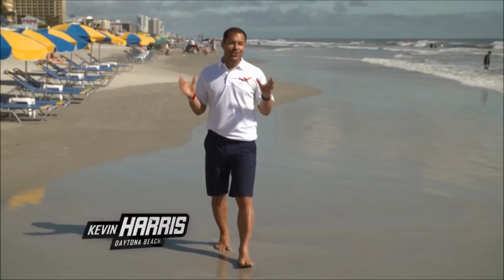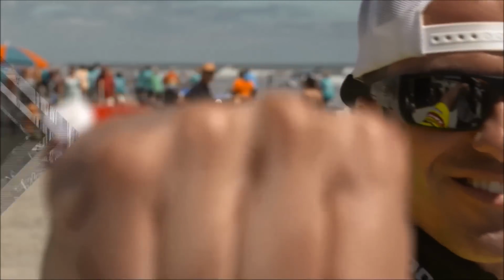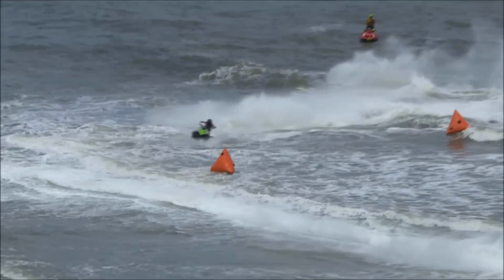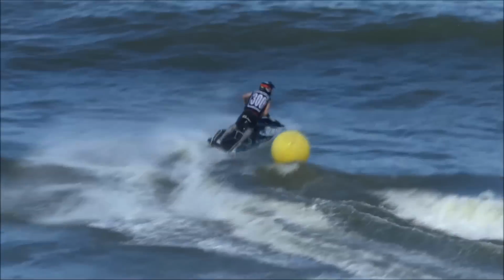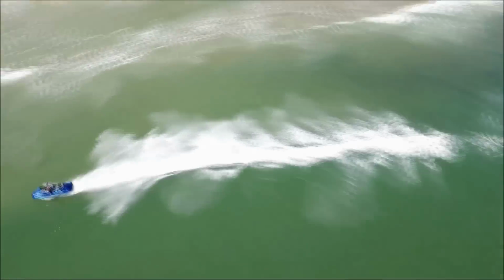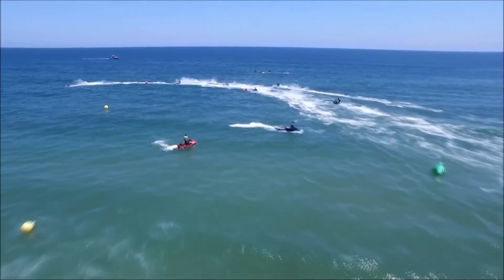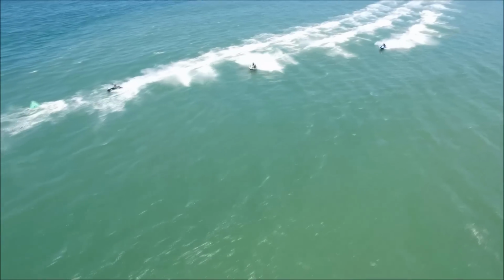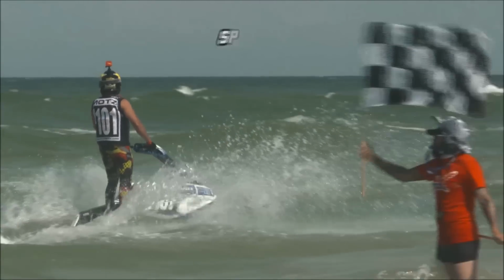2016 P1 AquaX USA Round 1: Daytona Beach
The riders return to the home of P1 AquaX and hit the legendary surf. Round 1 sees the launch of the Enduro and Sprint Series, as the pros go hard at it. Watch the mayhem!